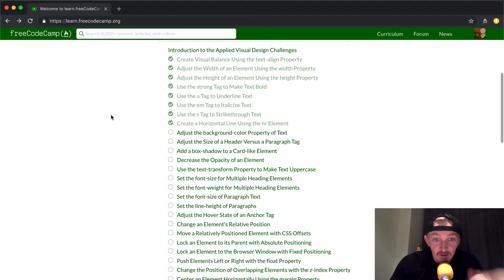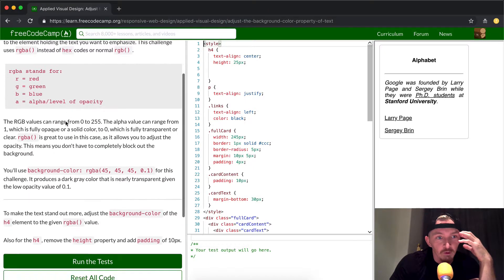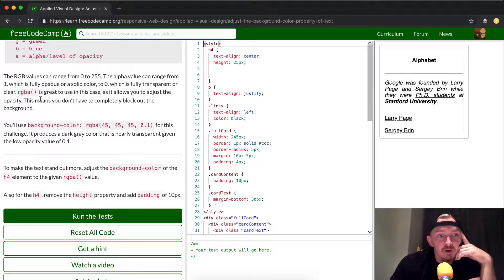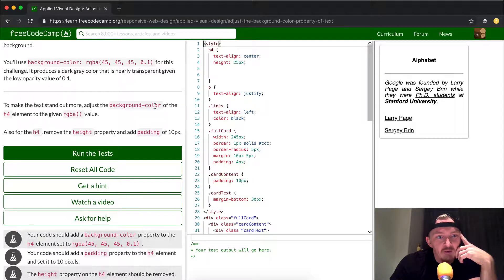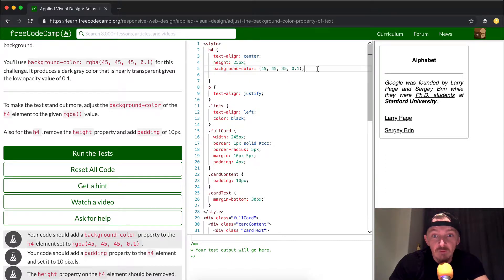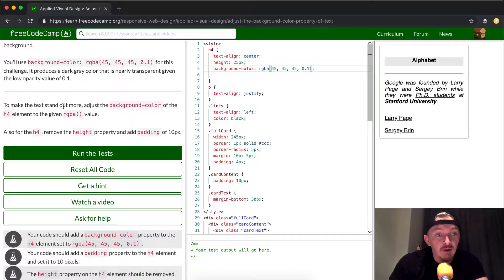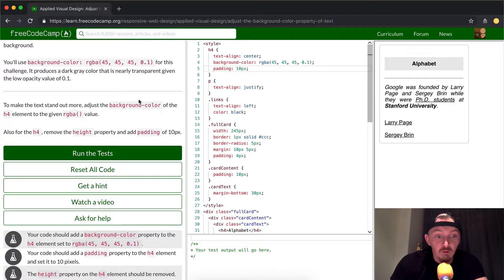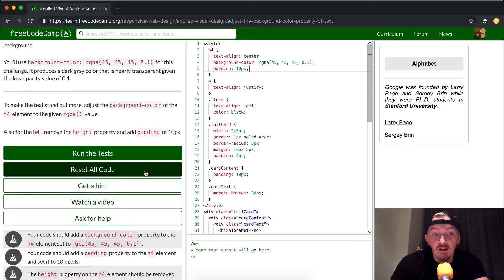Applied Visual Design - Adjust the background color Property of Text - Free Code Camp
Today we are doing basic CSS in which we adjust the background color property of the text. In this tutorial I show another way to think of CSS which I hope will help you along in your journey to learning how to be a better coder.